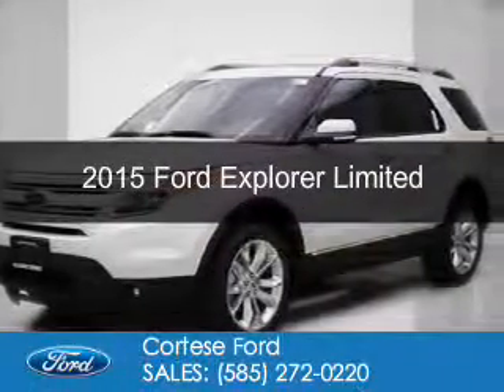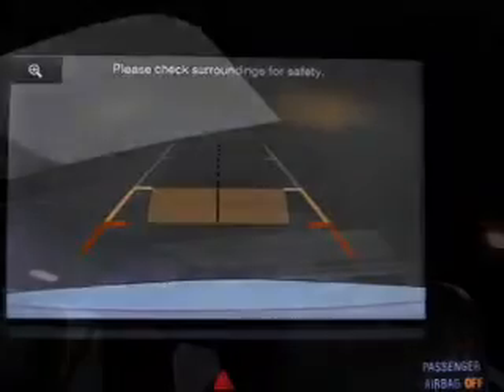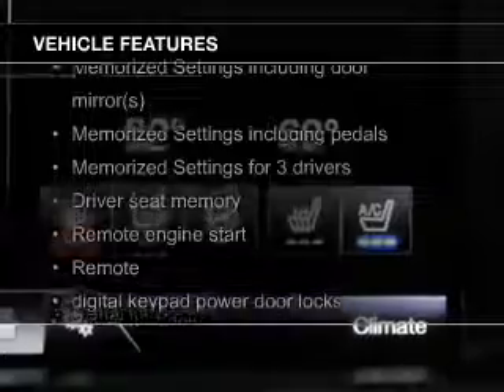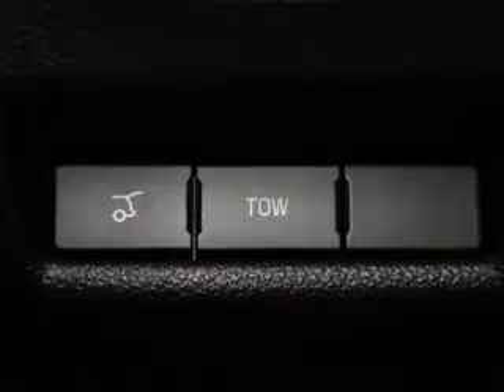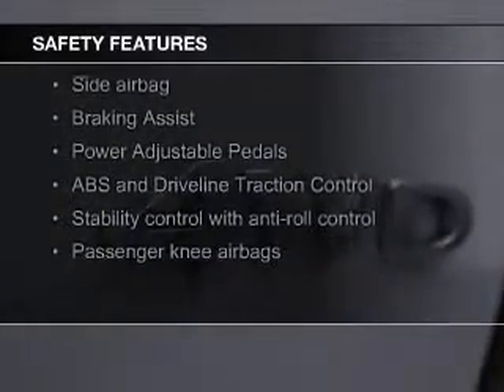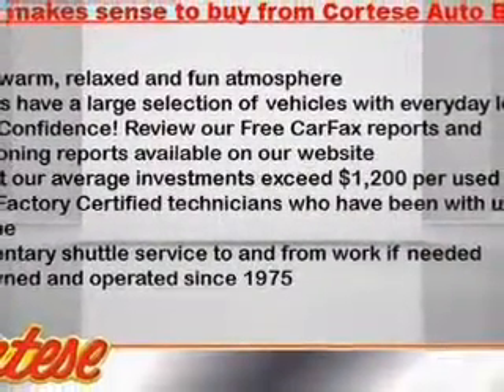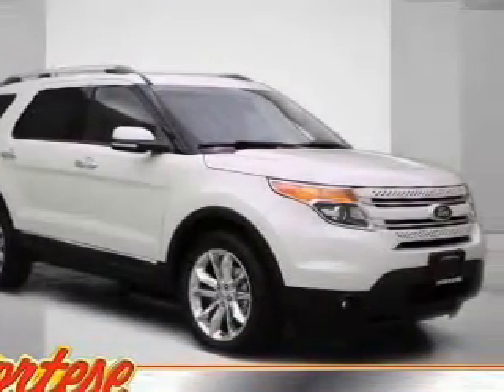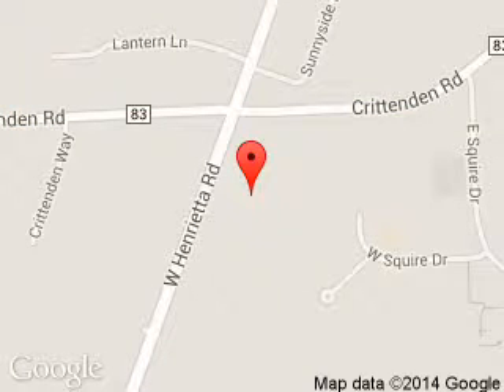2015 Ford Explorer - Rochester NY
Phone:
Year: 2015
Make: Ford
Model: Explorer
Trim: Limited
Engine: 3.5 liter 6 cylinder 24 valve
Transmission: 6-Speed Automatic
Color: White Platinum Tri-Coat Metallic
Mileage: 8
Address:
2440 W. Henrietta Rd.